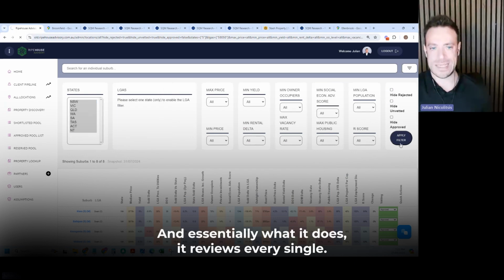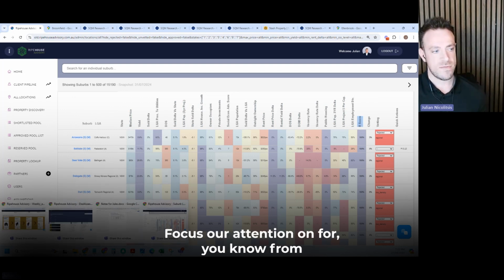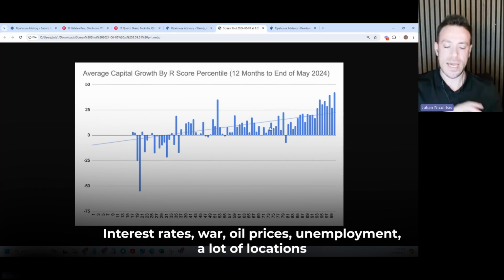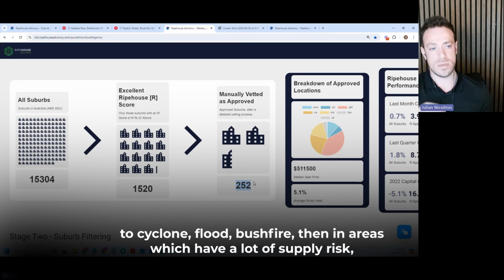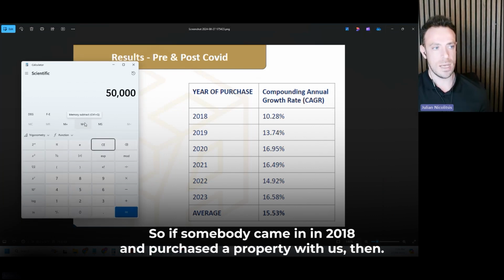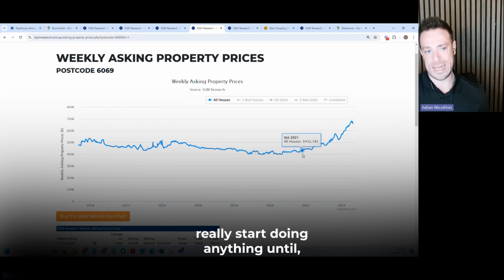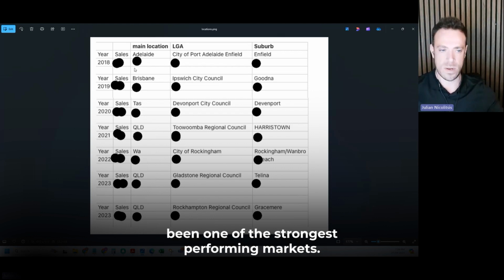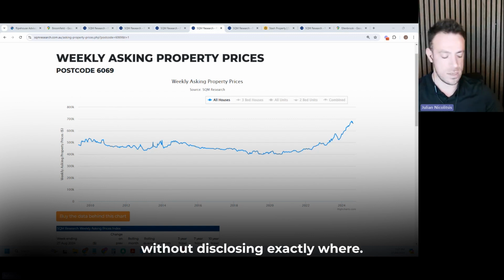The million-dollar question!! Where to buy now for growth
Are you ready to discover where to buy property for maximum capital gain? Join us in this insightful video as we dive deep into the world of property investment with the help of the Ripehouse algorithm.

Since 2011, this powerful tool has been analyzing every suburb across the country using 26 key data points to predict the best locations for capital growth.In this video, we break down the R score, a leading indicator for property investment, and reveal the top 10% of suburbs that outperform the market. Learn how we manually verify data to mitigate risks and ensure you invest in the most promising areas.

Don't miss out on this opportunity to gain valuable insights and make informed investment decisions. Whether you're a seasoned investor or just starting, this video is packed with actionable tips and expert advice to help you achieve your financial goals.

👉 Click here, if you'd like to get in contact and gain clarity on your true investment potential.
You'll be able to speak directly to a member of our team and discuss if we are a right fit moving forward and the best next steps you can take to enter the property market like a pro!

👉 ADDRESS: 198 Sandy Bay Rd, Sandy Bay, TAS 7005 AUSTRALIA